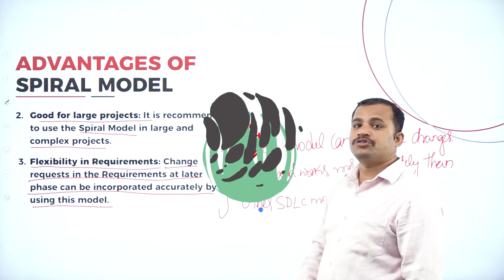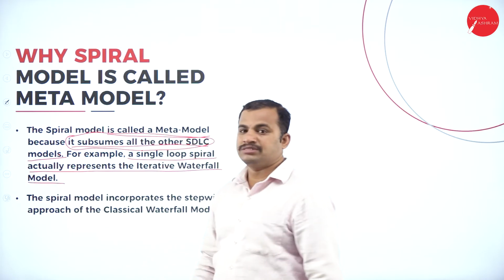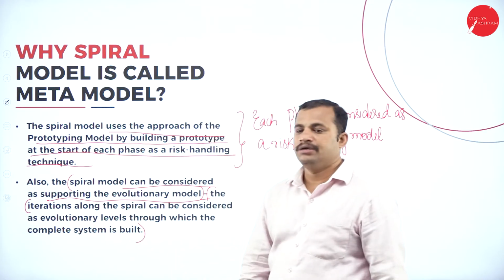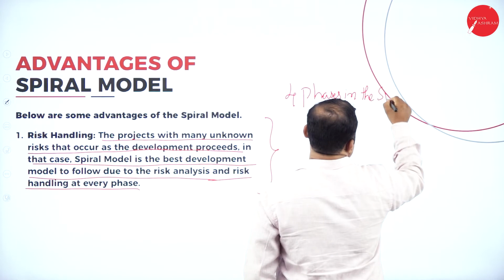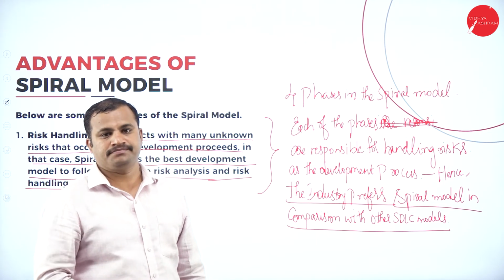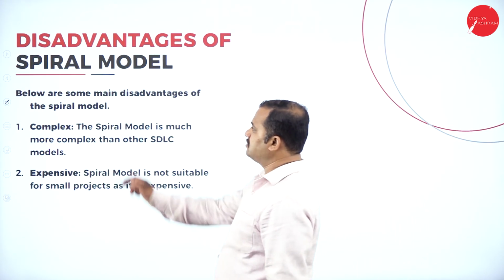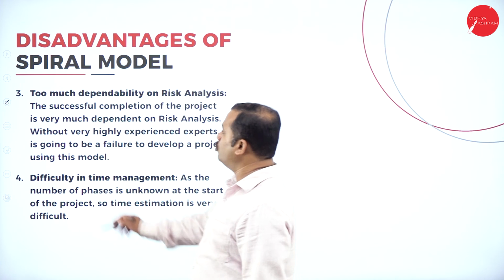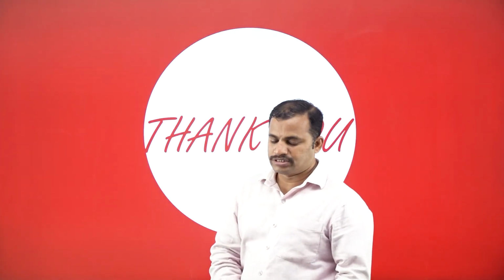DAY 19 | SOFTWARE ENGINEERING | VI SEM | B.C.A | WHY SPIRAL MODEL IS CALLED META MODEL ? | L11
Course : B.C.A
Semester : VI SEM
Subject : SOFTWARE ENGINEERING
Chapter Name : WHY SPIRAL MODEL IS CALLED META MODEL ?
Lecture : 11